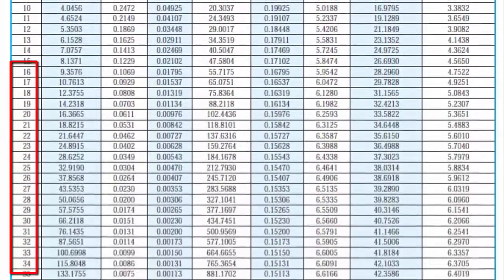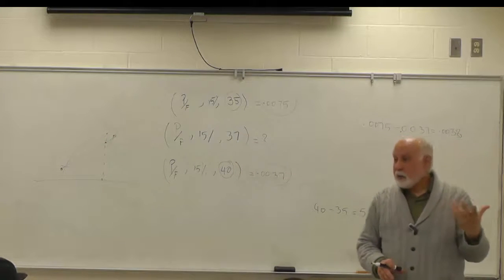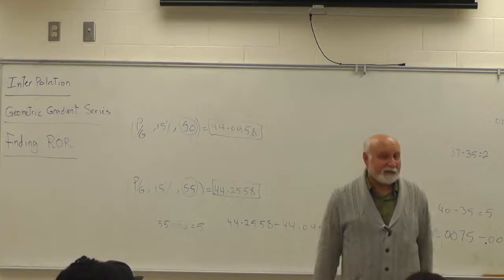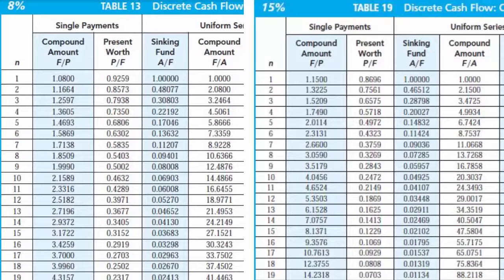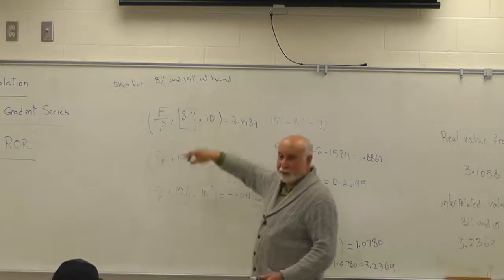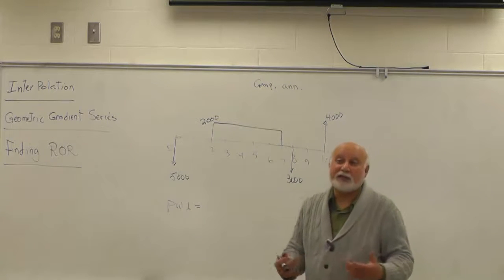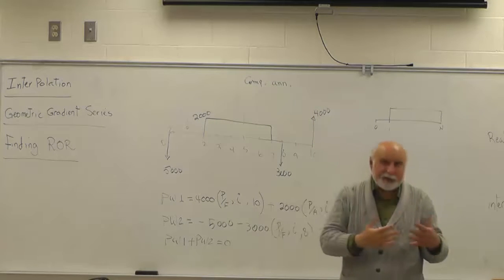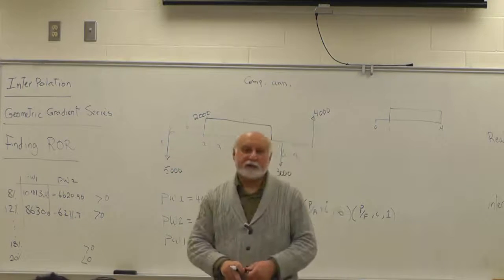Engineering Economy Lecture - Interpolation and Rate of Return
This is a recorded Engineering Economy class lecture about cash flow analysis and interpolation with a brief discussion on rate of return. Please, check class Web page from my Web site for examples of solved problems additional resources.
and  Note: The videos on this channel are instructional videos developed for the classes that I teach at the department of Industrial Engineering, Morgan State University in Baltimore Maryland.